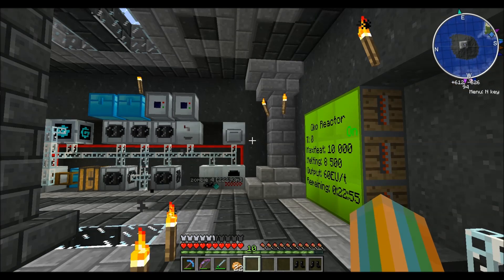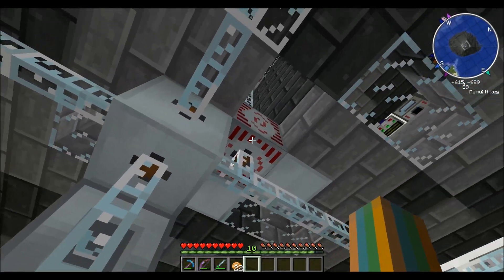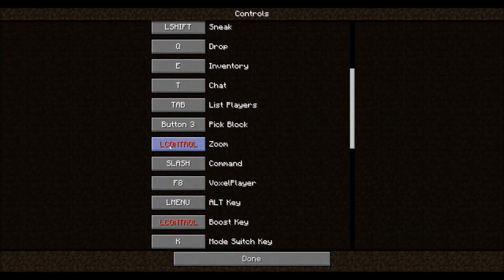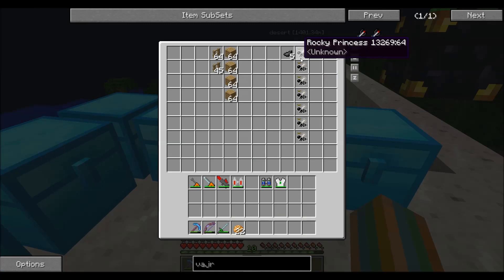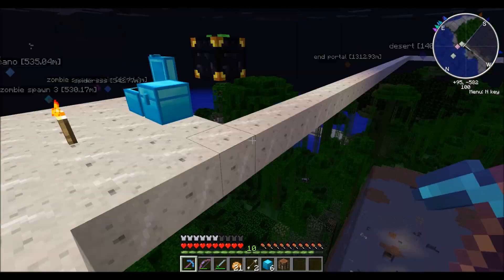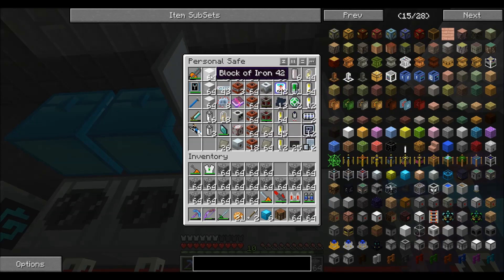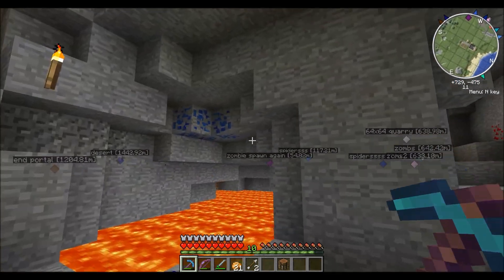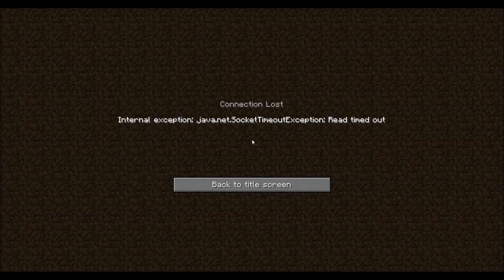Ocean and the Beast S2 Ep14: Suit?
Feed the Beast with oceandrinker, Feed the Beast is a set of mod packs, we use the mindcrack pack. get the launcher